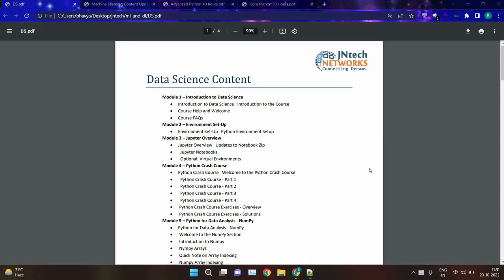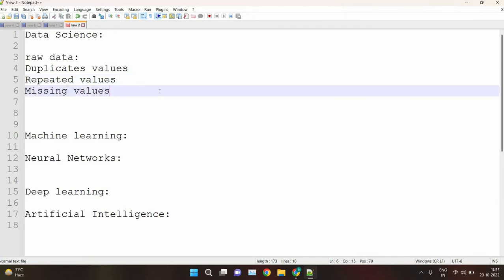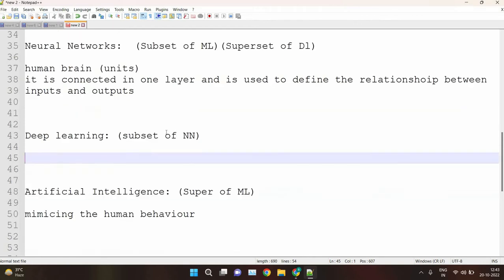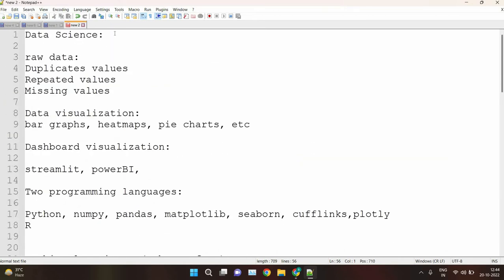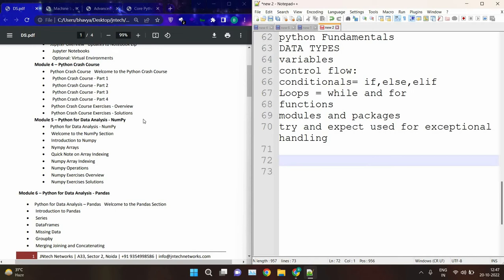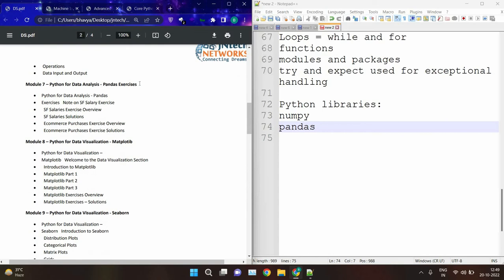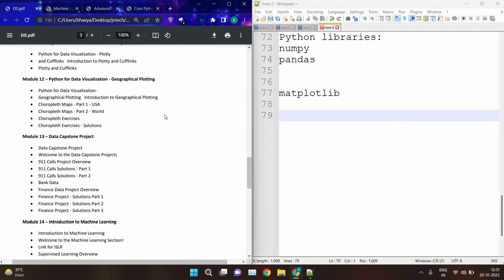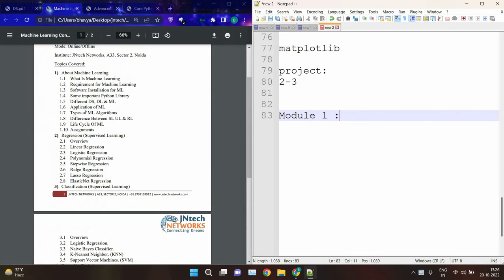What is data science | Machine learning | topic discussion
Join Live Training with Lab Access at JNTECH Networks:
About JNtech Networks:
Our channel publishes videos on Cisco courses, Firewall courses along with Cloud and security courses. We have certified & 12+ years of experience as trainers. Access our popular Cisco online certification courses with the links given below: Cisco courses: We offer a plethora of entry-level to advanced-level Cisco certified network courses. Access them here:
 CCNA 200-301:
Firewall courses: If you are someone who is into cyber security, we have a broad spectrum of Palo Alto, Check Point, and many more firewall certifications.
If you’re interested in diving deep into the cloud and security courses, click on the links provided below:
JNtech Networks believes in infusing information globally to create the foundation of a bright future for each one of you. We are a platform for the engineers, by the engineers. If you made it here, we want you to stay in touch with us.